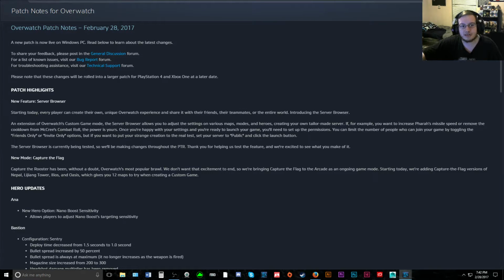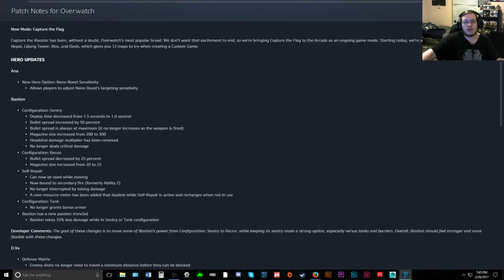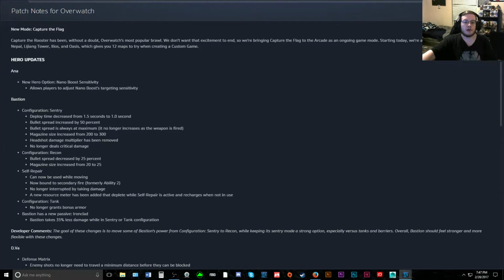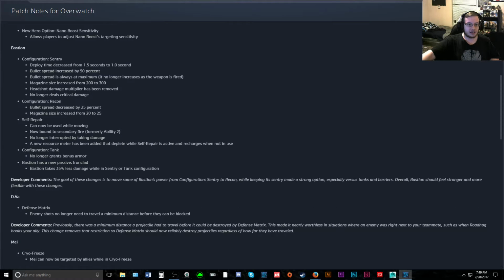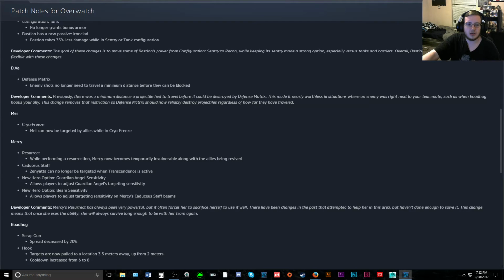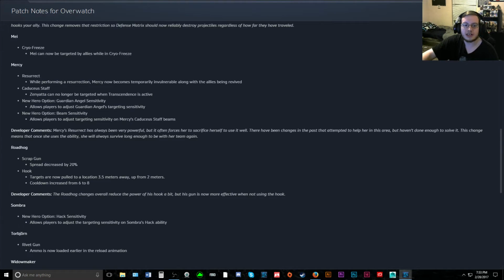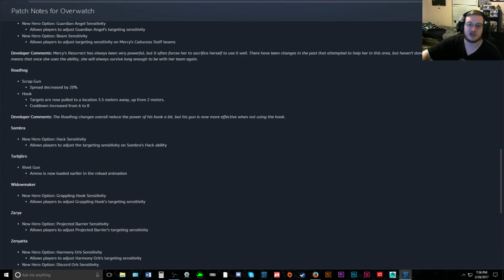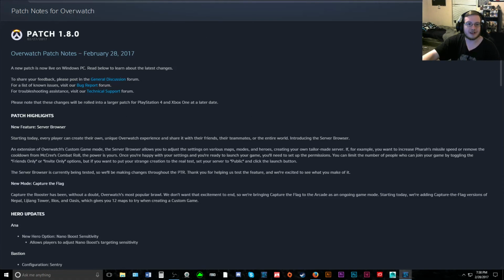Quick Look at Overwatch Patch 1.8.0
Hey guys Reaper The Rager here bringing you my thoughts on the new overwatch patch notes.